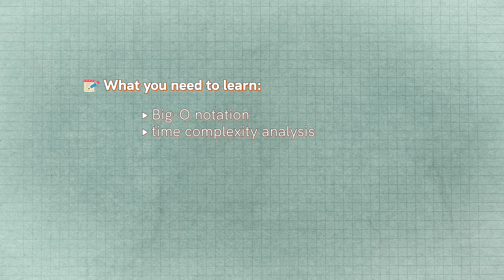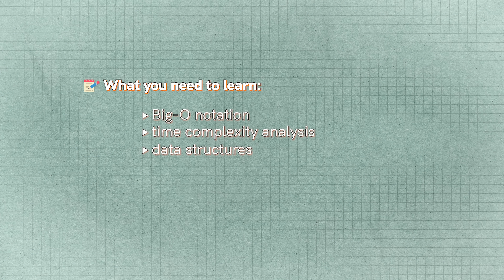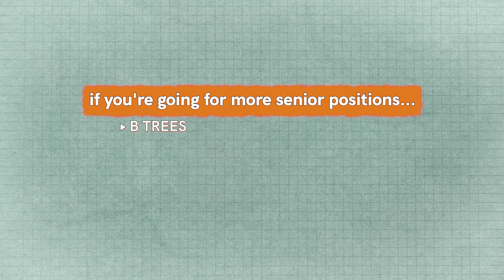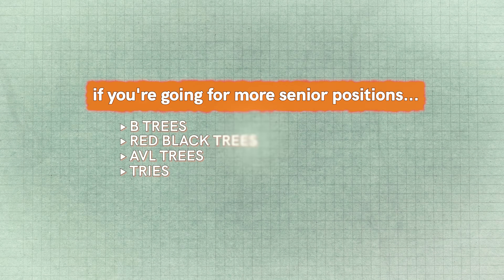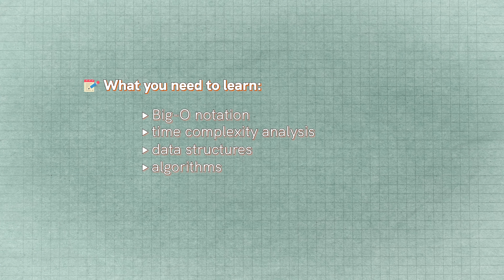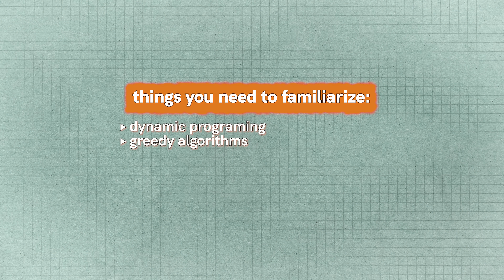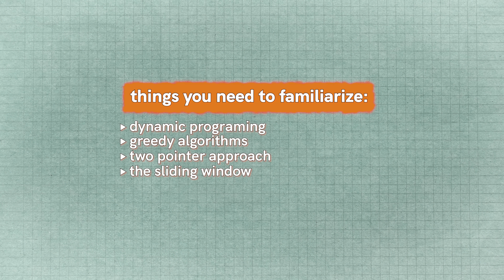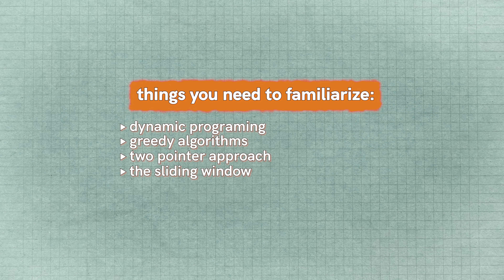How I Mastered Data Structures and Algorithms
DevLaunch is my mentorship program where I personally help developers go beyond tutorials, build real-world projects, and actually land jobs. No fluff. Just real accountability, proven strategies, and hands-on guidance.

I'm going to explain to you how I mastered data structures and algorithms quickly without hating my life. Now, I say that because a lot of people that get into this topic do it completely wrong. It takes up a massive amount of time and they just hate doing it. It's brutal. And let's not lie. No one enjoys data structures and algorithms, but there's a way to do it that's a lot less painful that I want to break down in this video.

⏳ Timestamps ⏳
00:00 | Learn DSA Without Hating Your Life
00:24 | Picking a Good Language
01:30 | Learn the Theory Quickly
04:24 | DSA Questions
06:55 | Practice Like You Play
08:05 | Mock Interviews
09:10 | Having Confidence